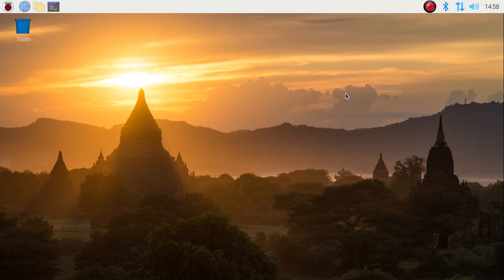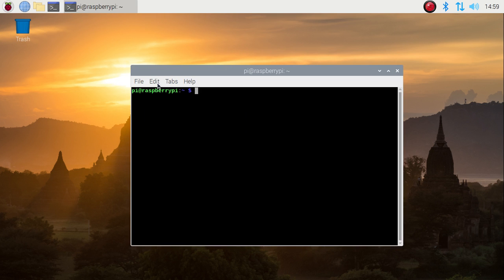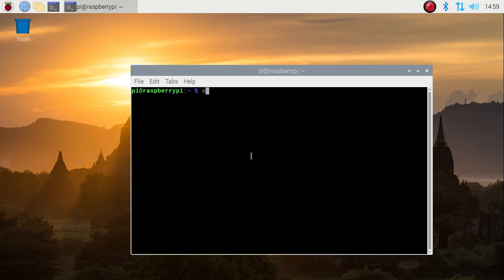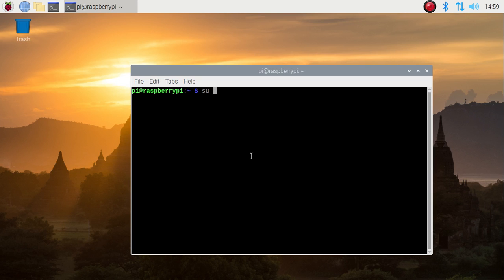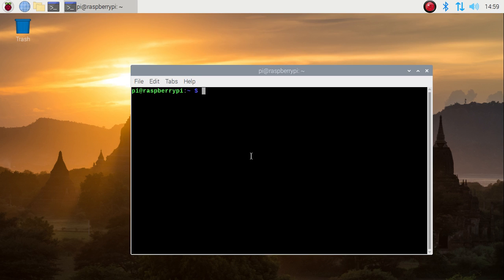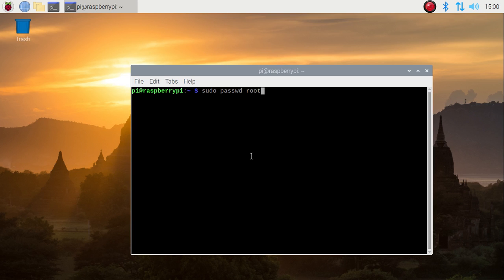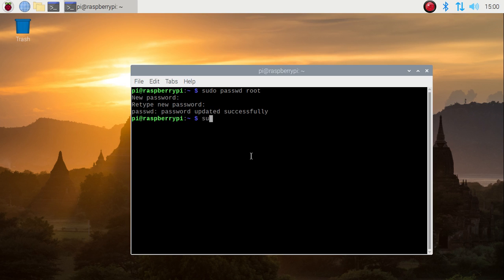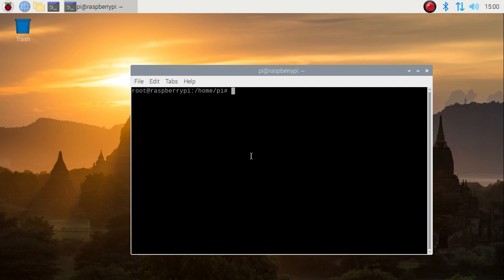raspberry pi 4 root user password | raspberry pi root password reset | raspberry pi 4 root login